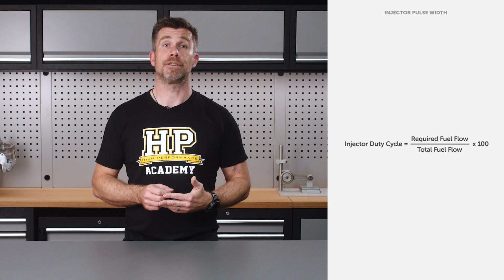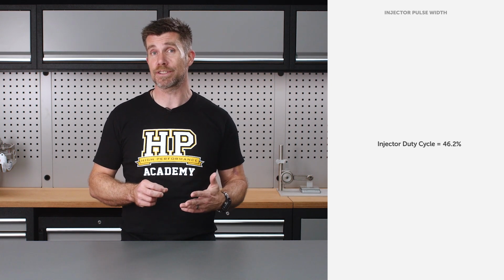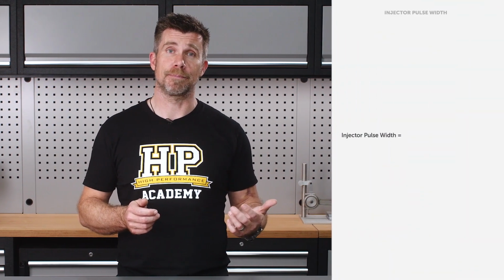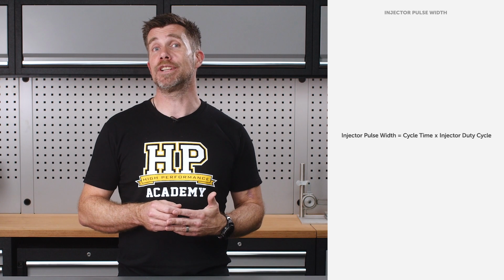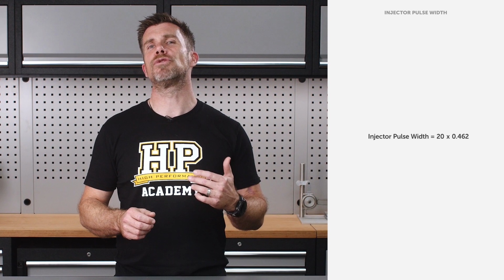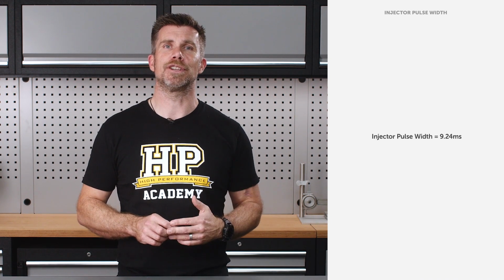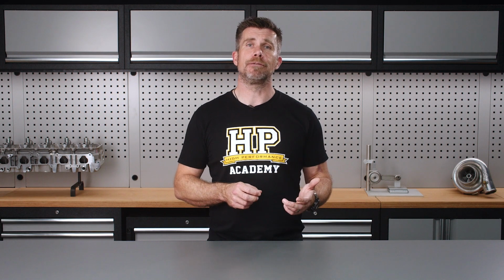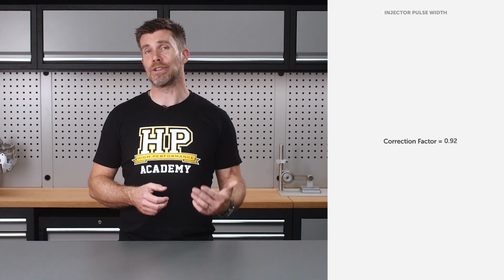Calculating Injector Pulse Width